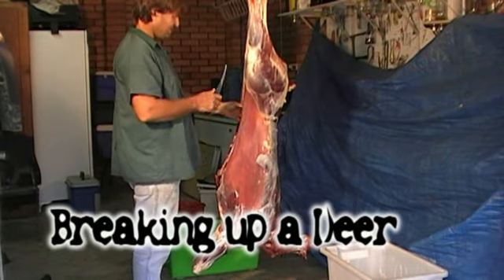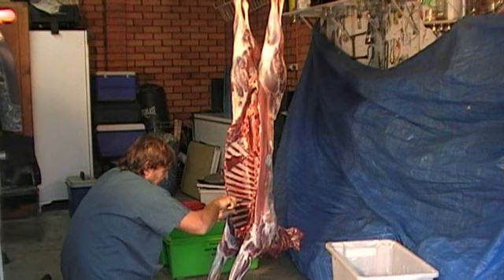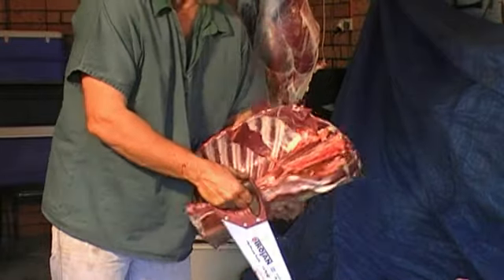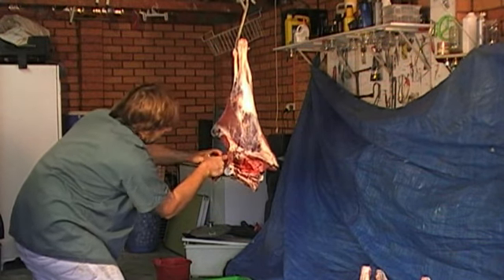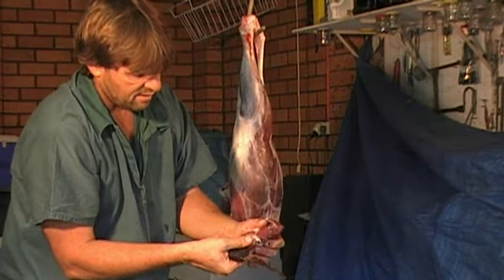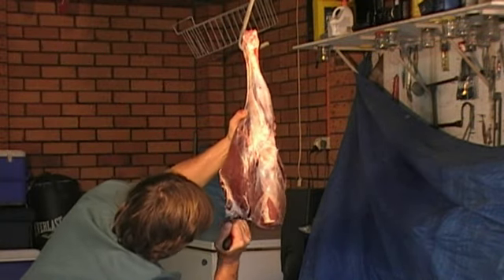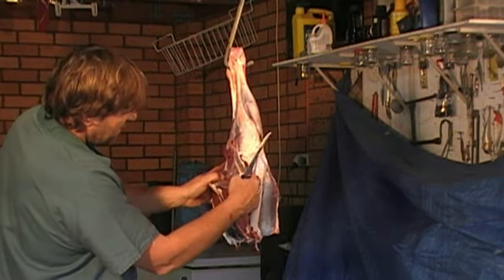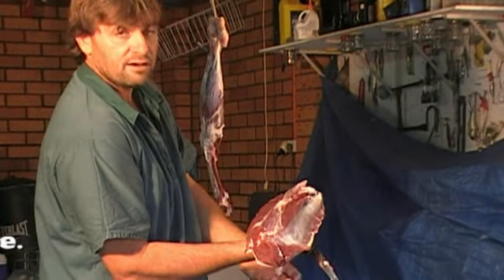butchering rusa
Frog's tutorial: How to dismantle a Rusa deer in you very own garage into tasty bite size pieces.